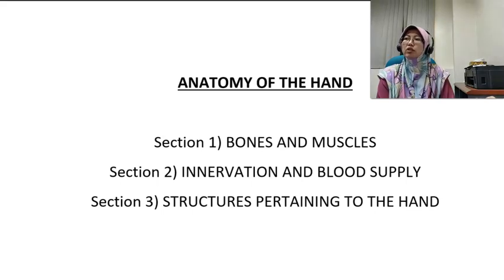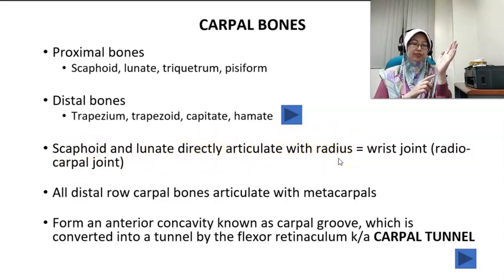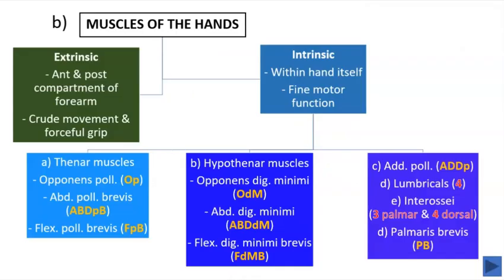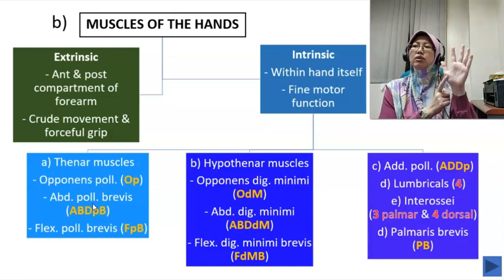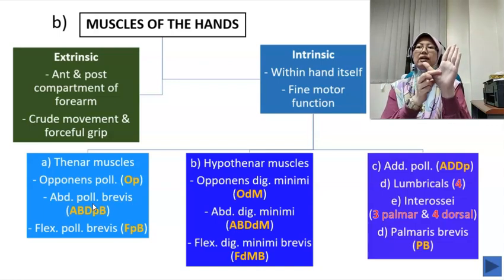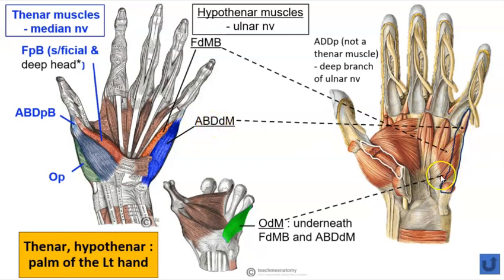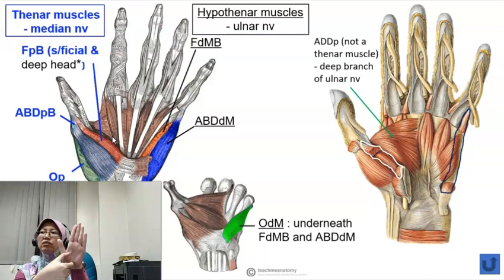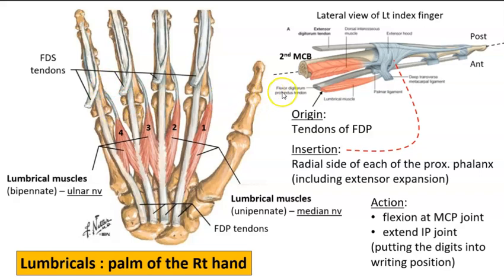Hand part 1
Minute 0:55: bones, not muscles